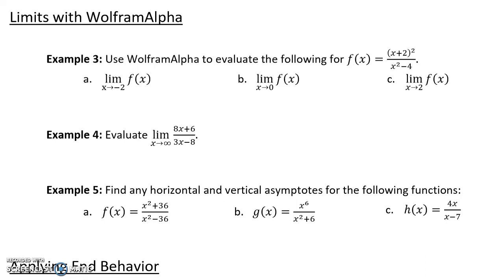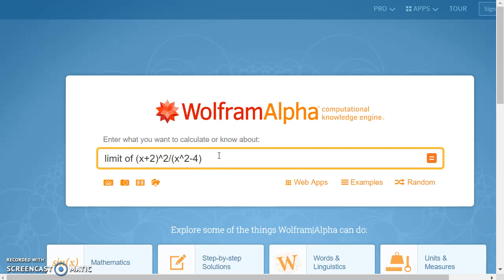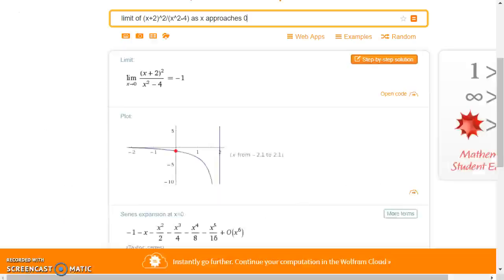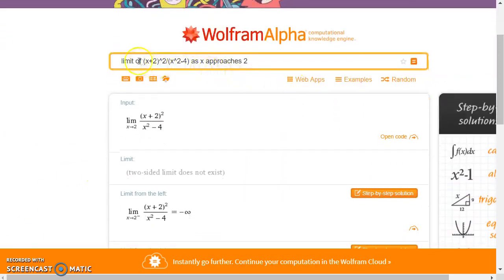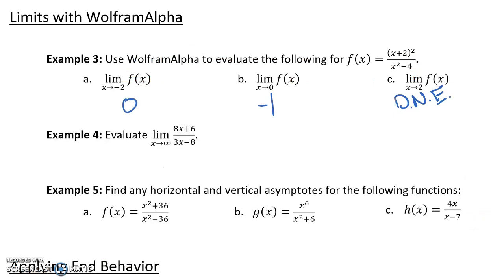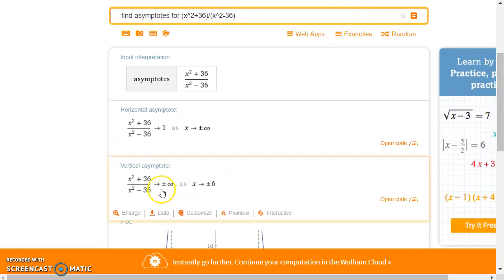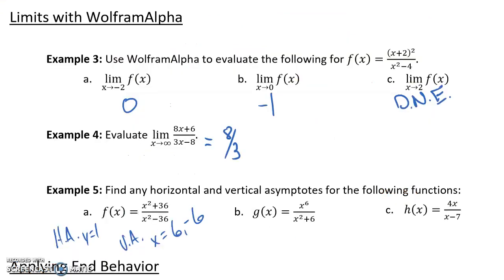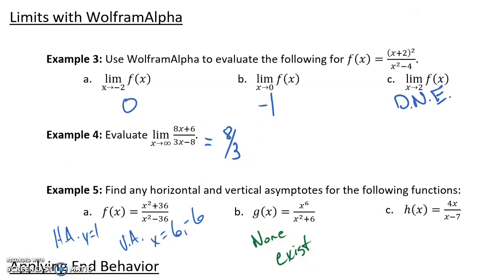Busi Calc Average Value - Limits with WolframAlpha